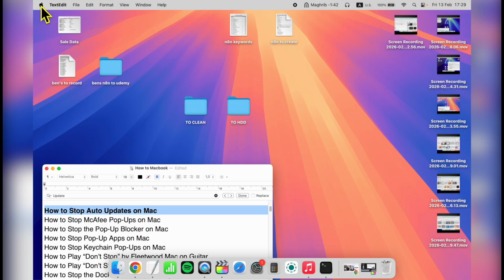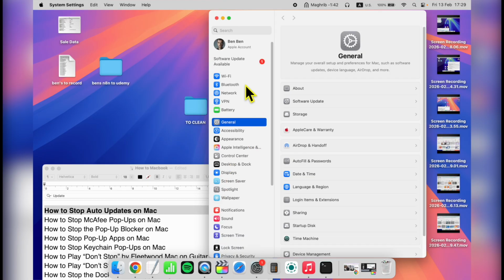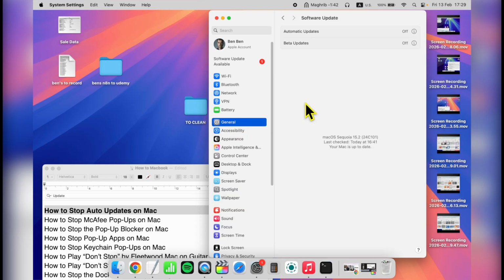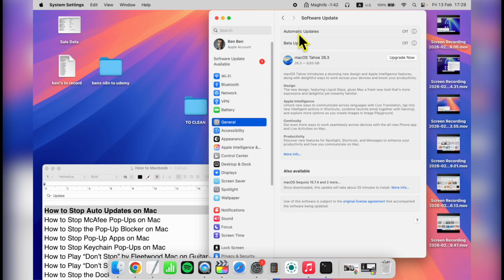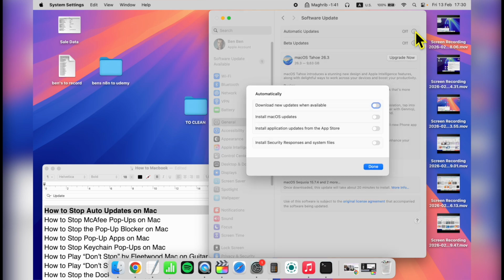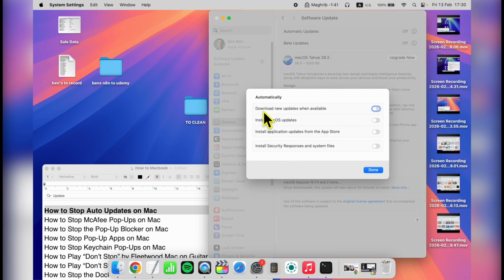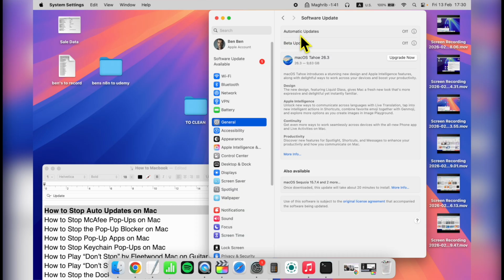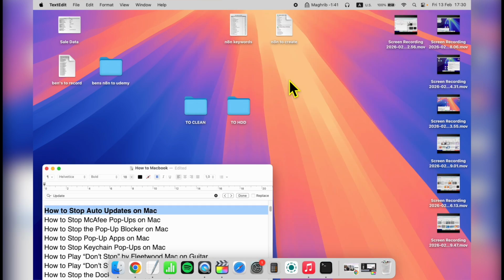How to Stop Auto Updates on Mac (Quick & Easy Fix)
In this video, you’ll learn how to stop auto updates on Mac step by step using the built-in system settings. If your Mac keeps updating automatically and interrupting your work, this quick guide shows you exactly how to turn everything off safely.

How to Stop Auto Updates on Mac is simple once you know where to look. We go into System Settings, open Software Update, and disable every automatic update option so your Mac only updates when you decide.

If you’re searching for How to Stop Auto Updates on Mac, this method works on modern macOS versions and helps prevent unwanted downloads, surprise restarts, and background updates slowing your system down.

This tutorial covers disabling macOS updates, App Store updates, and security responses on your Mac. Whether you use a MacBook Air, MacBook Pro, or iMac, the steps are the same on Apple computers.

How to Stop Auto Updates on Mac can save storage space, improve performance, and give you full control over when updates happen. Watch until the end and follow along to make sure every automatic option is turned off.

Don’t forget to like the video if it helped.